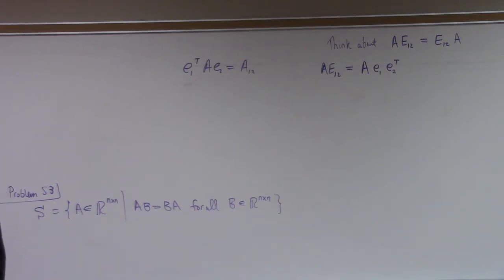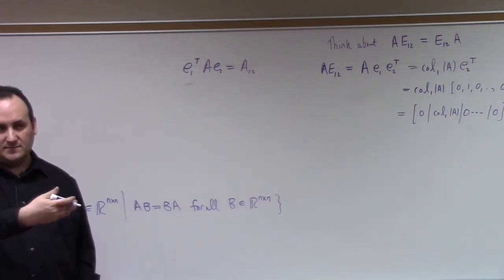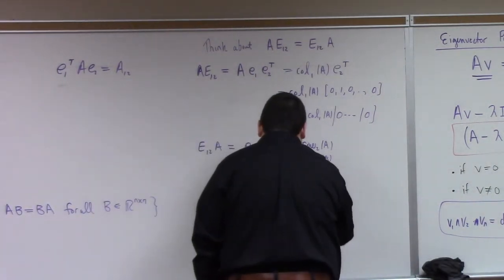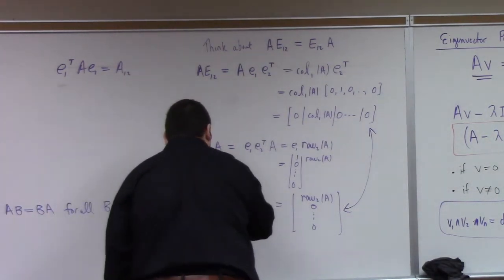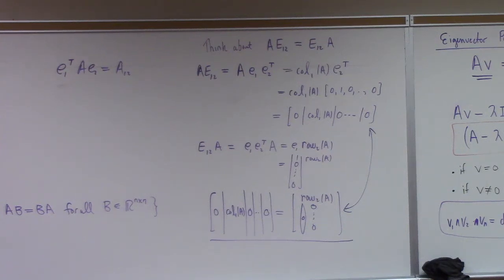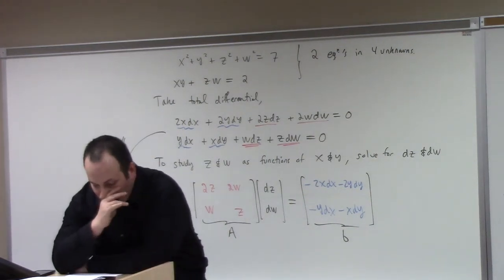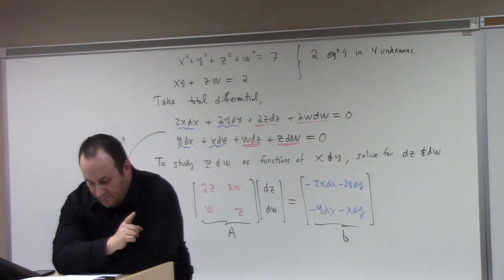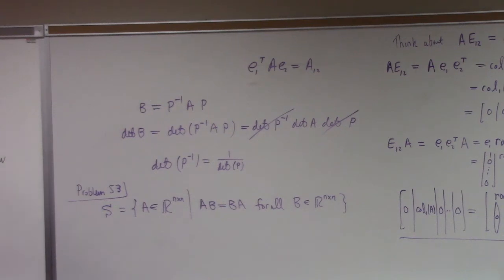Linear Algebra: help session, wedges, determinant, evectors, fun, 2-15-18 part 2